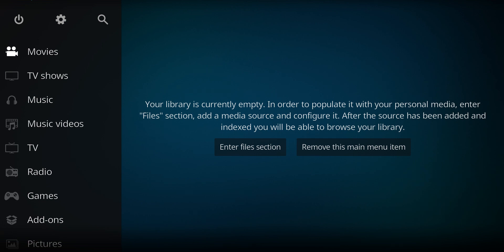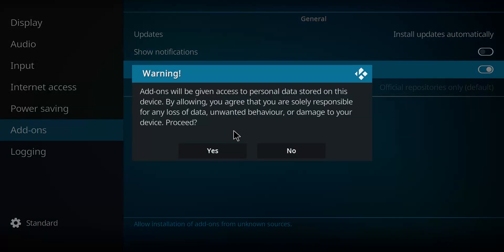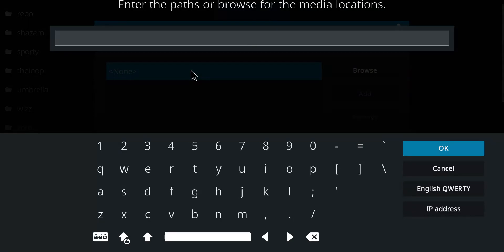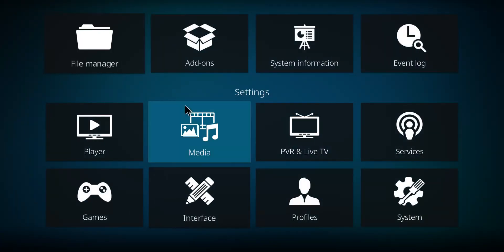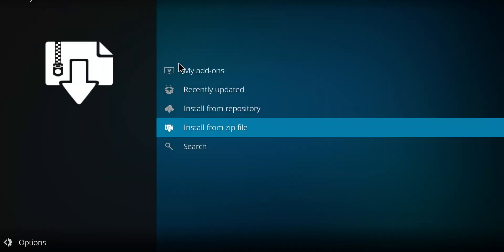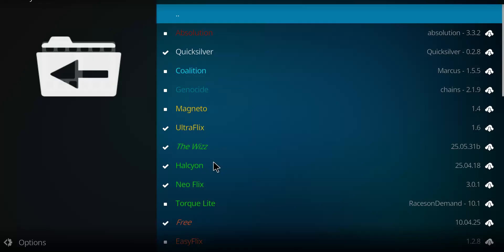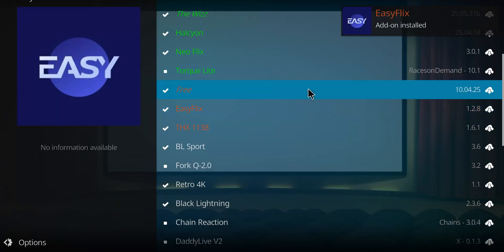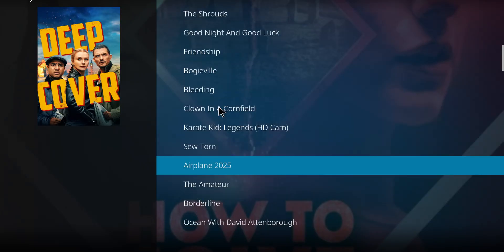How To Install EasyFlix for KODI OMEGA [June 2025]